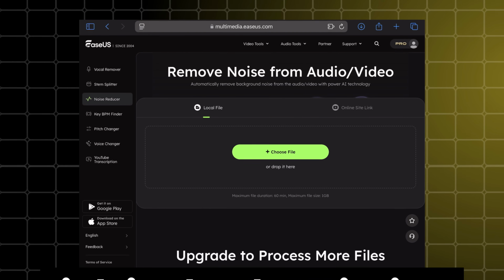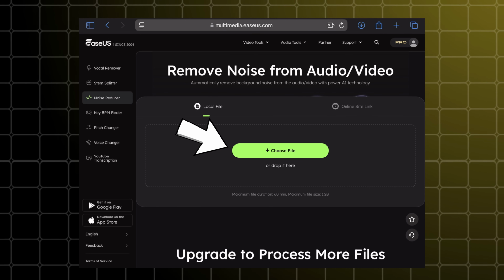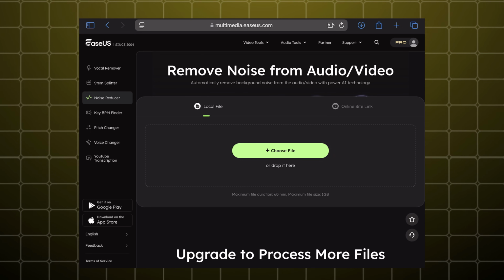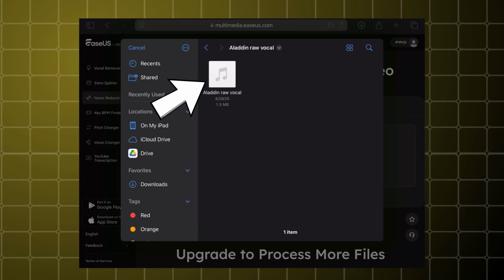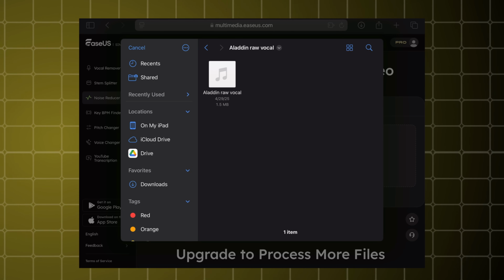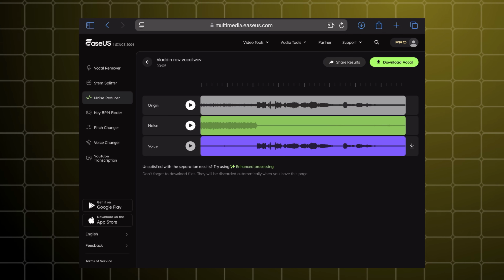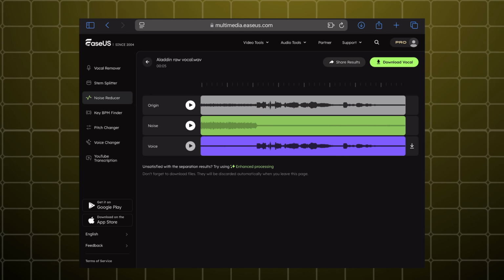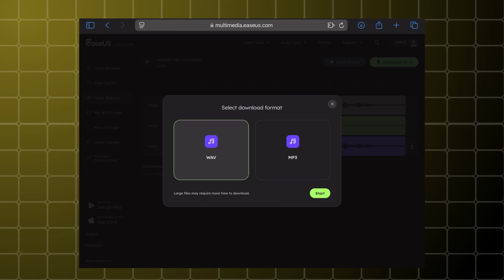How To REMOVE Background Noise From Audio or Video | AI Noise remover 🔥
"Remove background noise from your audio and video files with the best noise remover tools. Try AI-powered noise reduction online for crystal-clear sound."

In this video, I'll show you how to easily clean up your audio using the powerful AI-driven EaseUS Noise Remover tool. Whether you're editing podcasts, recording voiceovers, this tool removes unwanted sounds like static, hum, wind, and chatter in just a few clicks.

✨Key Features:

• AI-powered noise reduction

• Works with audio & video files

• Fast and user-friendly interface

• Perfect for content creators, streamers, and professionals
⏳Timestamp

intro               00:00
walkthrough 00:10
Result            00:50

Try it now and get studio-quality audio at home!

how to remove background noise from audio
noise removal ai
ai background noise remover for video
Audio noise remover
Background noise remover
Noise reduction software
Ai noise remover
Online noise remover tool
Noise remover for videos
Noise remover for audio recordings
Best noise remover app
Noise cancelling vs noise removing
How to remove noise from audio
How to remove background noise in video
How to remove noise from video
How to clean audio recording
How to clear audio noise
How to clear audio
Free noise removal app for Android
Noise removal audio app
Noise removal app
Free ai noise remover
noise remover app for ios
fl studio mobile
ntrack studio mobile
best noise remover app for android
best noise removal app for iOS
best noise removal software
noise removal for pc
how to remove noise from audio in mobile
how to remove background disturbance from audio
how to remove background noise
how to remove background sound from audio
noise remover app for Android
noise remover app
how to remove background noise from video
background noise remover for video
How to remove background noise easily from audio
how to clean the audio
how to remove noise from audio in phone
how to remove background noise from voice in kinemaster
how do i remove background noise from audio for free
background noise remover
ai
background noise remover pro
how can i remove background noise from a video